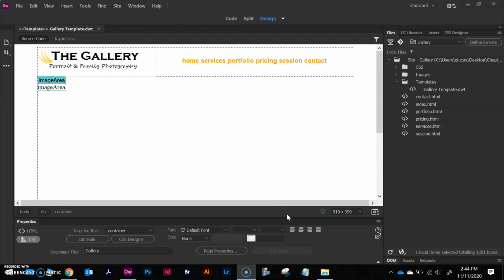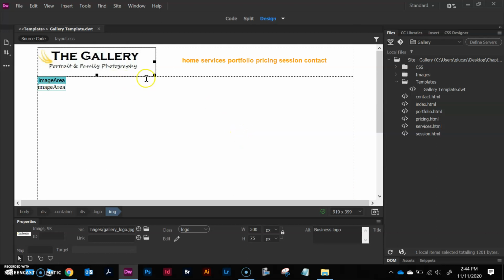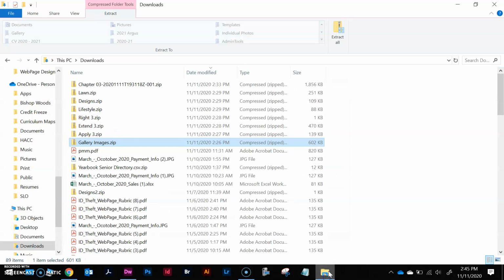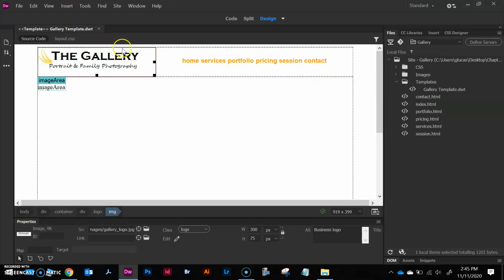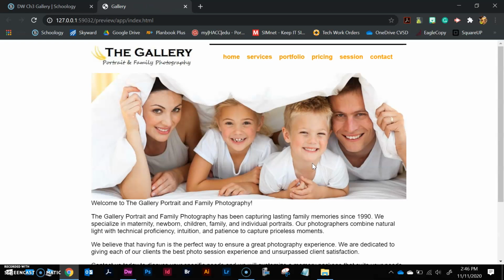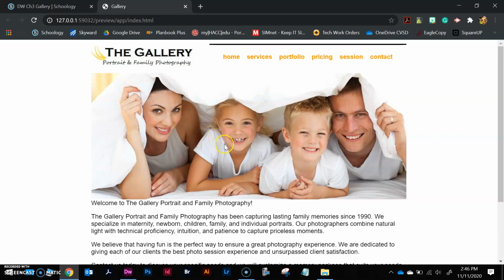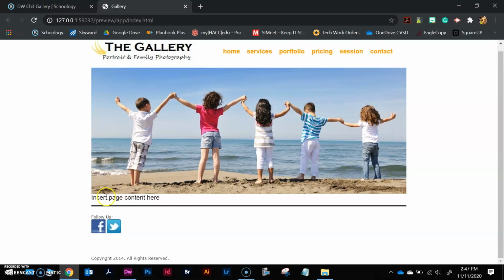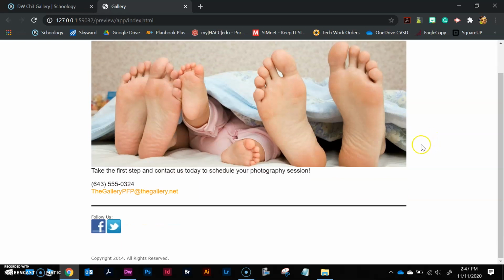Gallery Ch 3 Expectations and Video Criteria